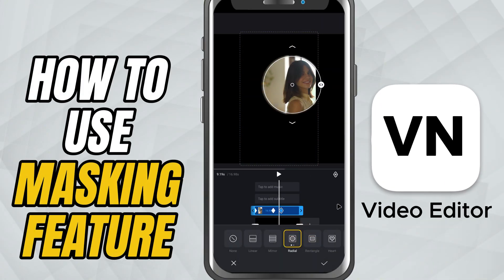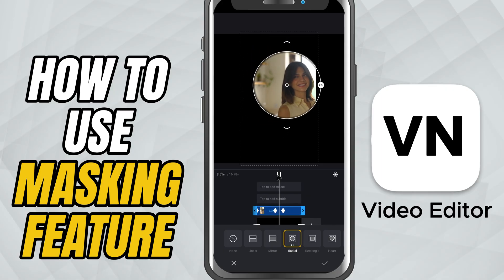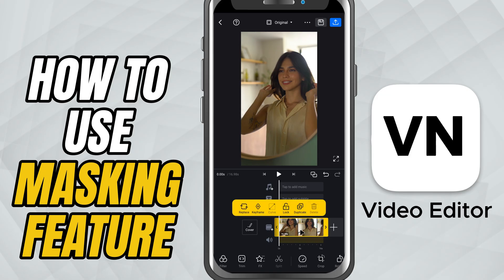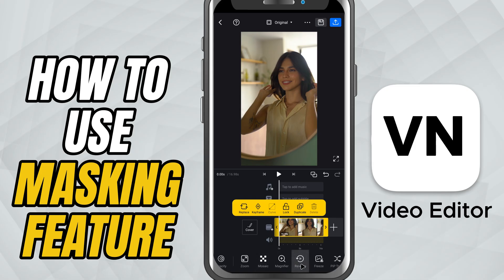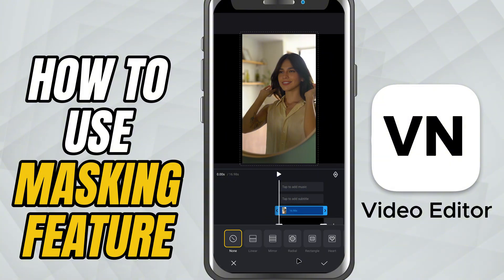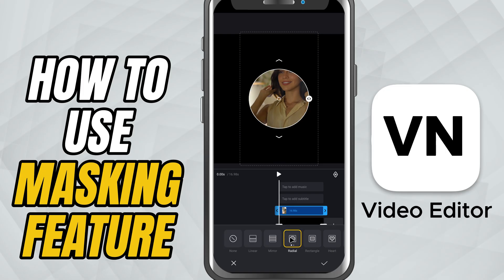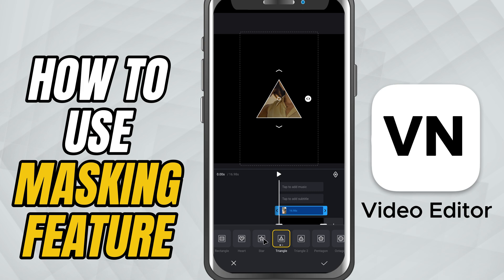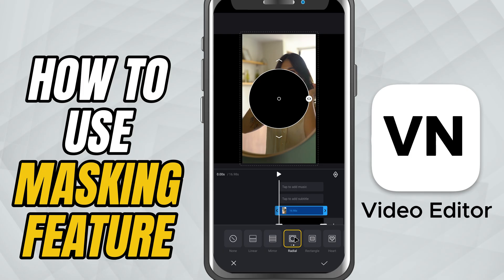How to Use the Masking Feature in VN Video Editor - Lesson 71 VN Video Editor Tutorial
The masking feature in VN Video Editor is a powerful tool that lets you hide, reveal, or highlight parts of your video using different shapes. You can even animate the mask with keyframes to create dynamic transitions and effects. In this tutorial, I’ll show you step by step how to apply, invert, and animate masks in VN Video Editor.

Steps to Apply the Effect:

Import your clip into the timeline.

Tap on the clip and move it to the PIP Track from the bottom toolbar.

Tap the clip again in the PIP Track and choose Mask from the bottom toolbar.

Select from different shapes like circle, rectangle, heart, etc.

Tap the mask shape again to invert it if needed.

To animate the mask, tap the diamond button above the timeline to add a keyframe.

Move forward in the timeline, adjust the mask, and another keyframe will be created automatically.

Repeat adjustments to create smooth animated masking effects.